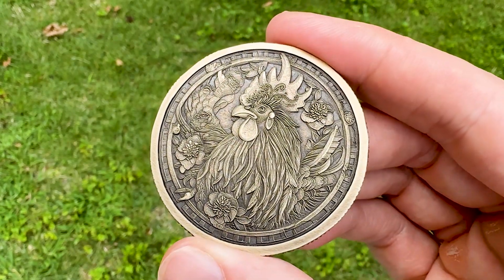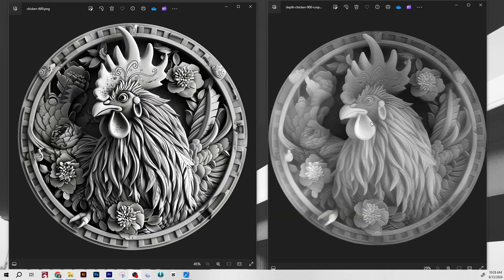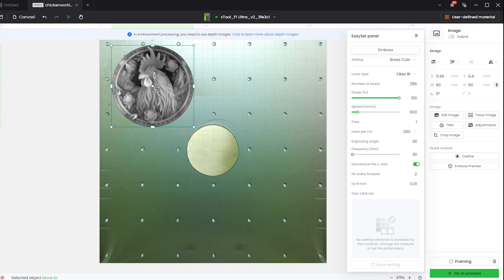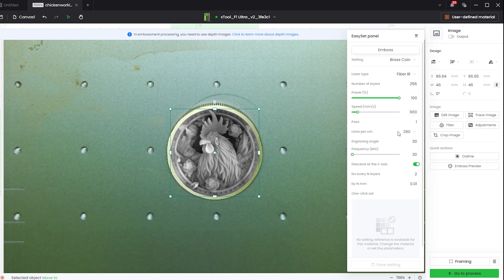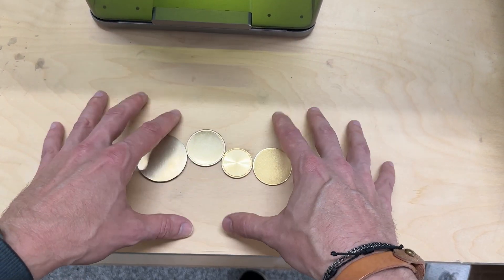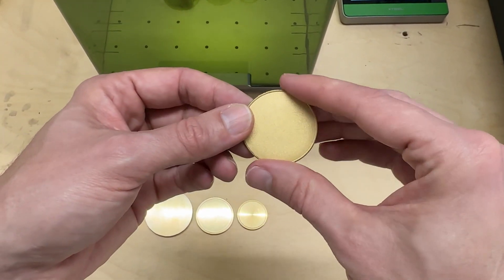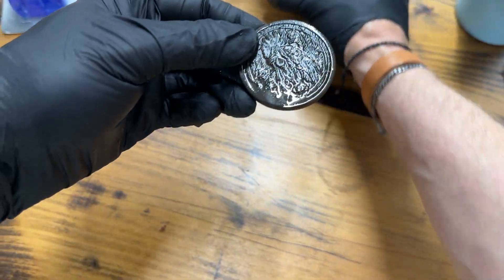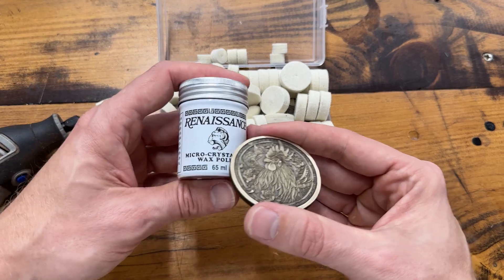3D Engrave Coins with the xTool F1 Ultra! (Tutorial)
In todays video Im going to show you step-by-step how I embossed a brass coin with my xTool F1 Ultra! Want the exact .XCS file I used in this video?

Chapters:
0:00 Intro
0:11 Talking about the image
2:00 Creative Space Settings
7:40 Choosing a coin
11:03 Engraving the coin
14:04 Coin Cleaning
15:29 Aging the Brass
17:45 Polishing with Wax
18:33 Finished Look

Brass Ager
Scotch-Brite Pads
Steel Wool
Cleaning/Burnishing Fluid
Dremel with Polishing Tips
Renaissance Wax Polish

Other coin blanks I mentioned!
Heavy Metal Blanks
Amazon Coins (Good)